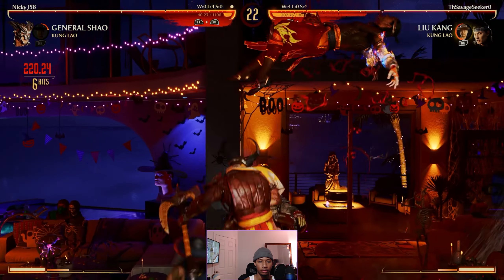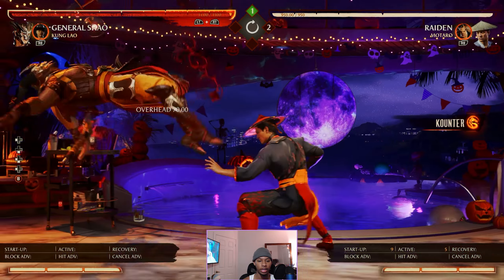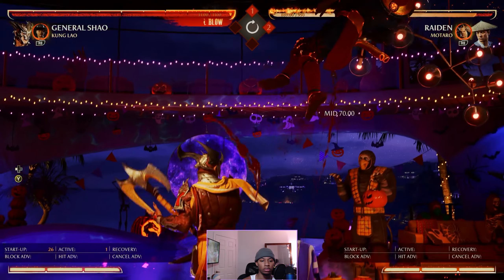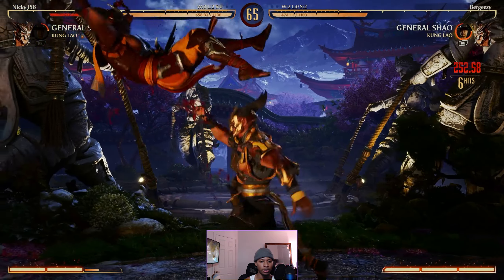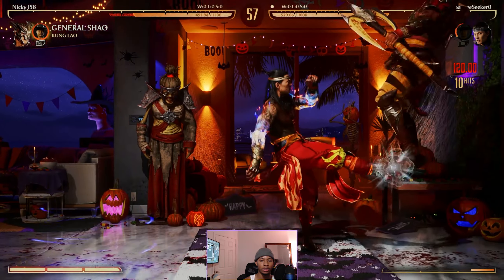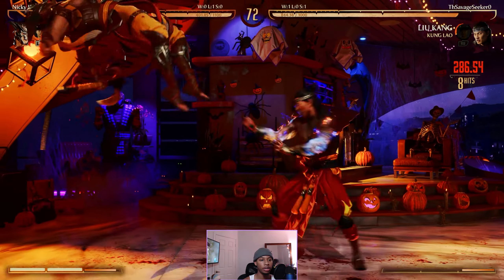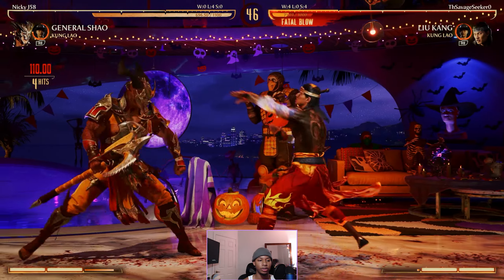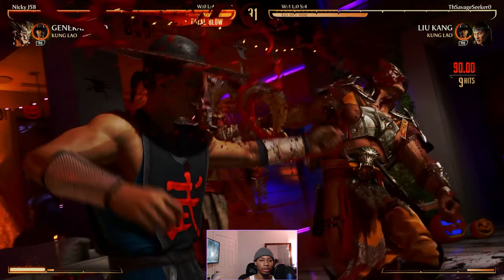General Shao Is INSANE in Mortal Kombat 1!